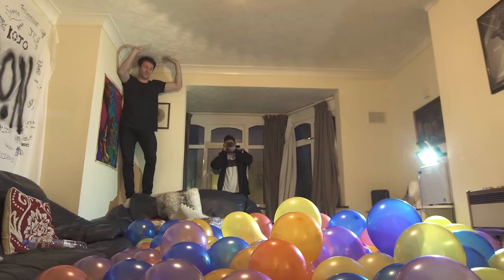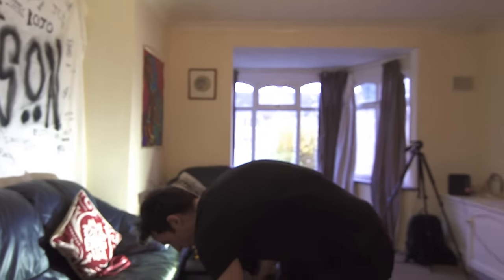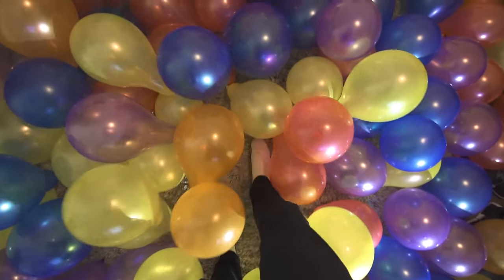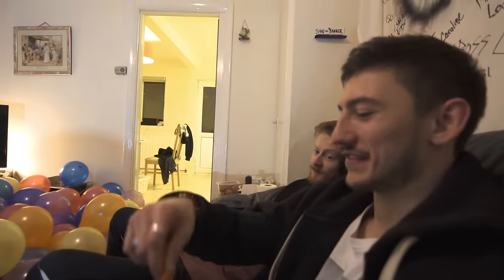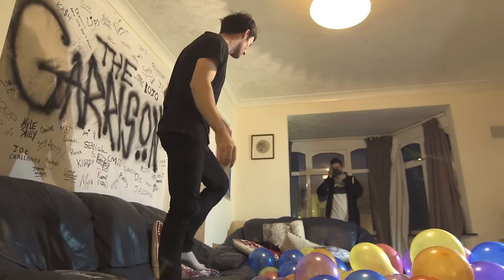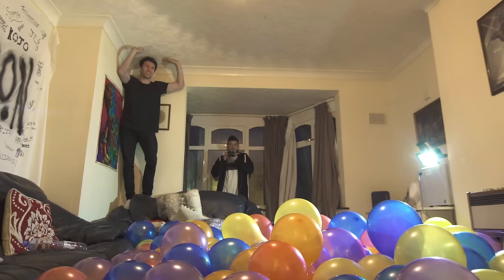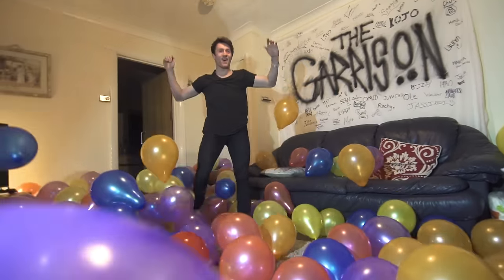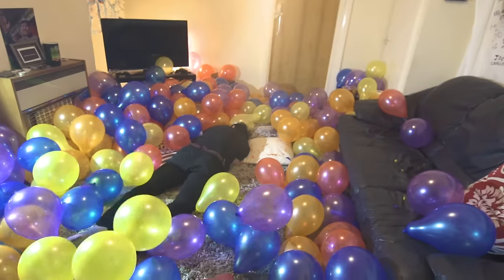500 BALLOONS IN THE HOUSE! *FLIPS*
We blew up 500 balloons in the house for a 2000 subscriber special. Thank you to everyone who watches our videos!